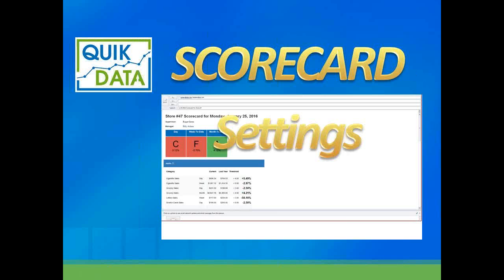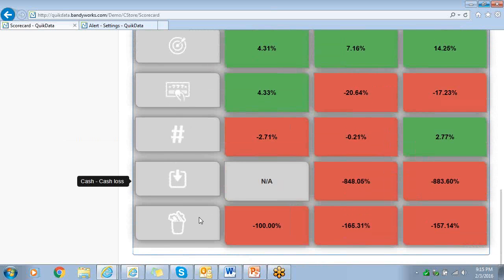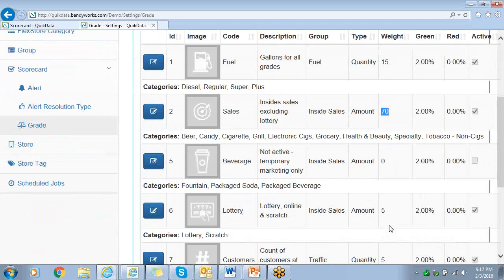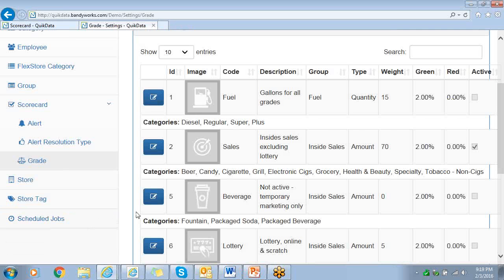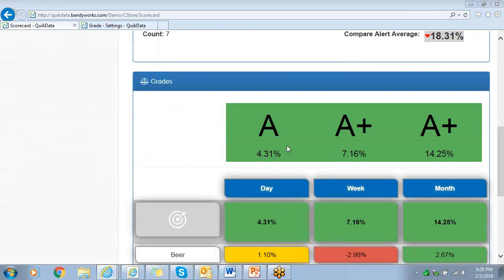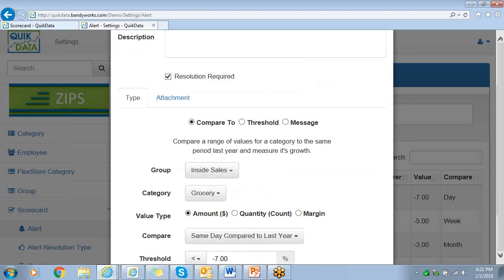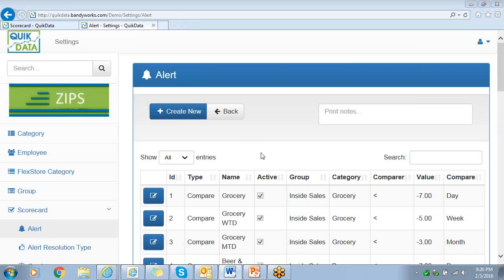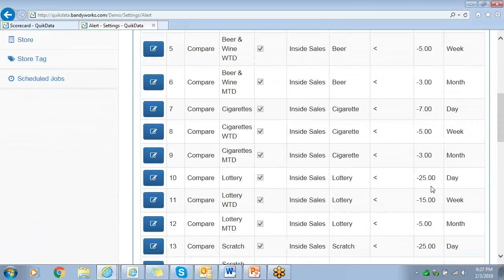Quik Data Scorecard Settings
This video explains how to assign grades to C-Store Performance